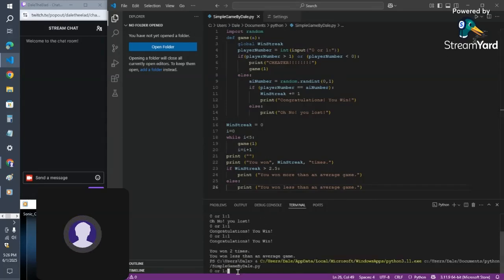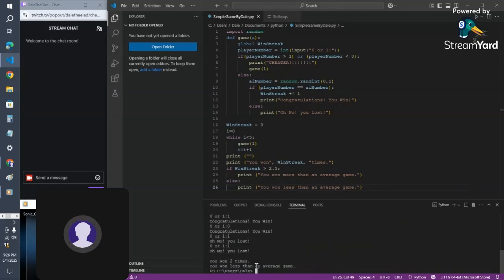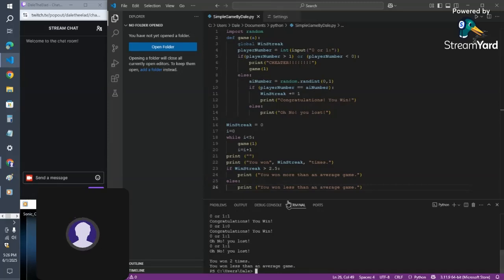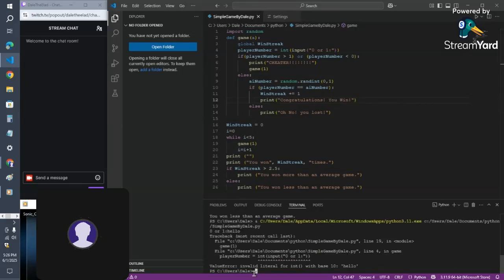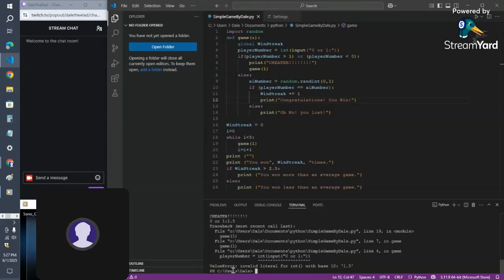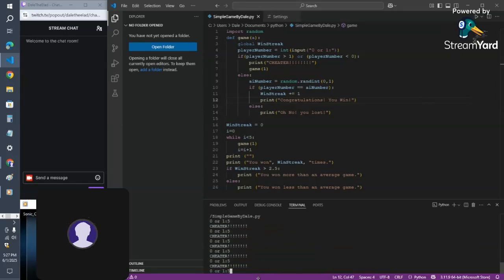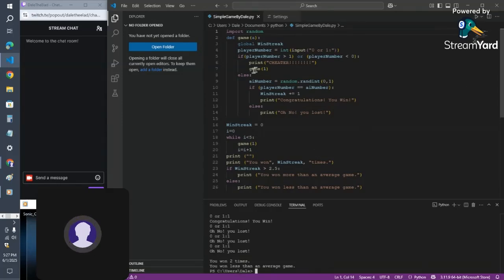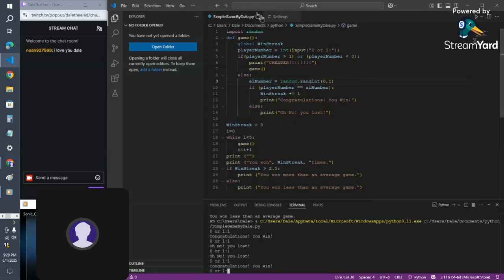Learning Some Python - Part 1